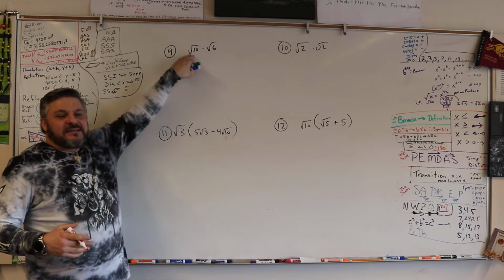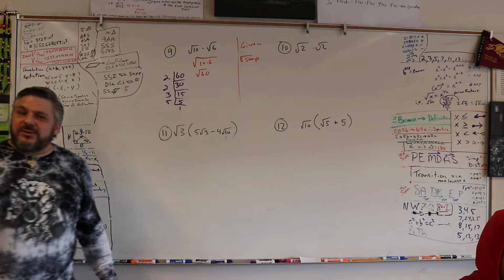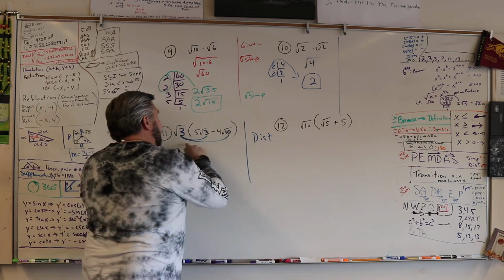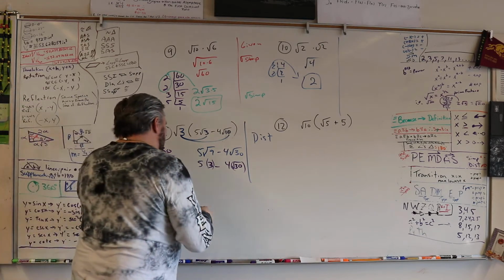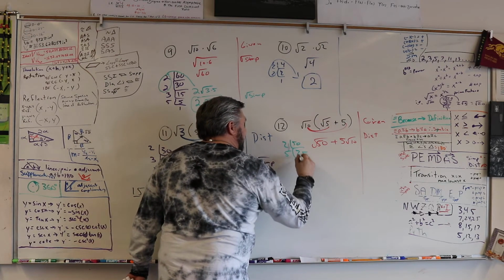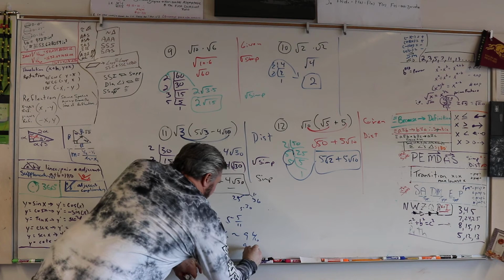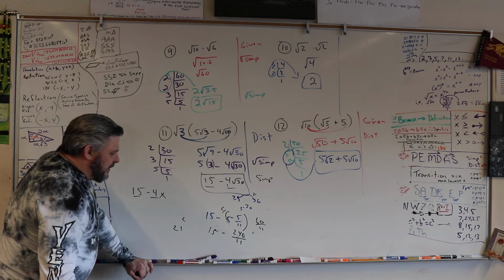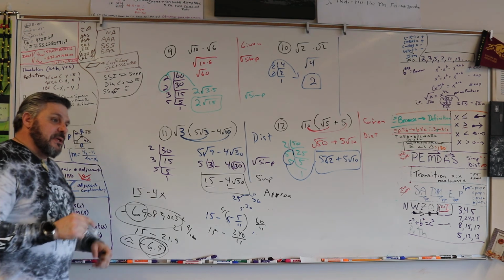MTS GEO CH 7 WS Q 9 10 11 12 Radicals